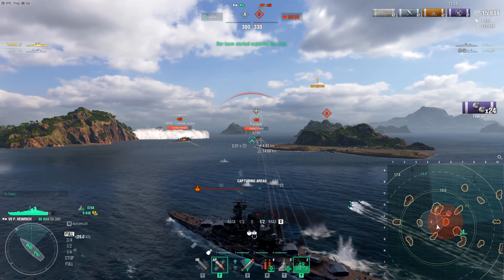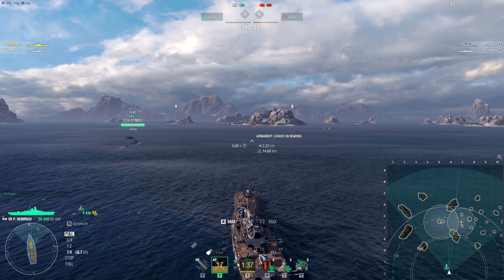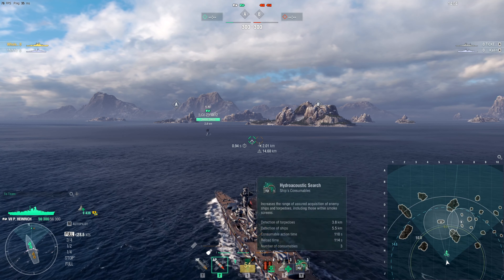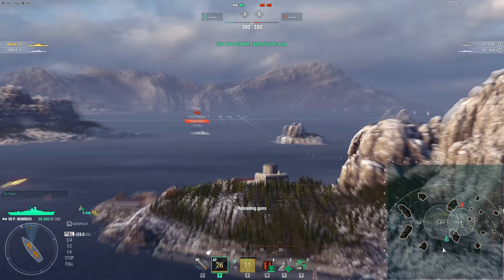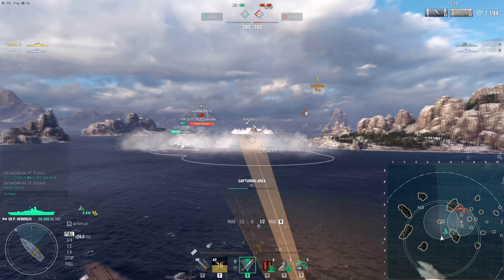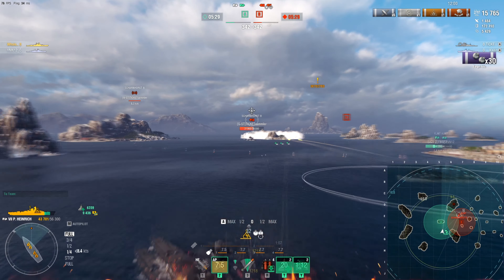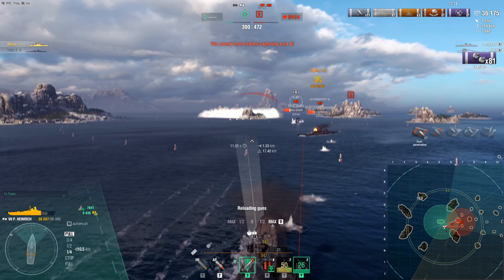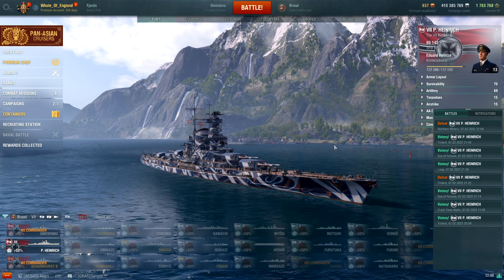The PERFECT Tier 7 Brawler - World of Warships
Today we're looking at the tier 7 German Battleship Prinz Heinrich, which I believe will be one of the best performers during this week's Clan Brawls.